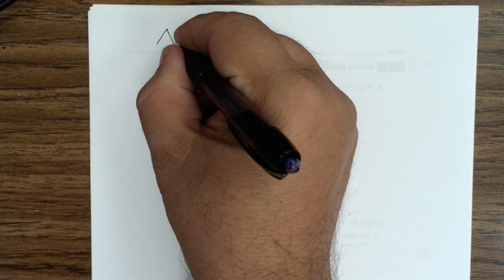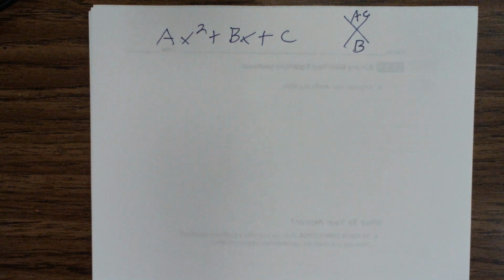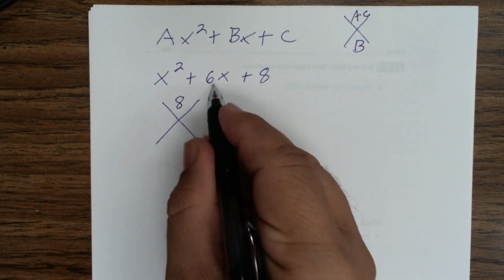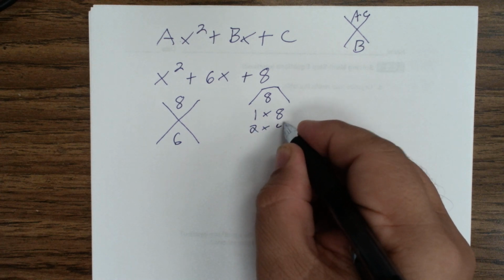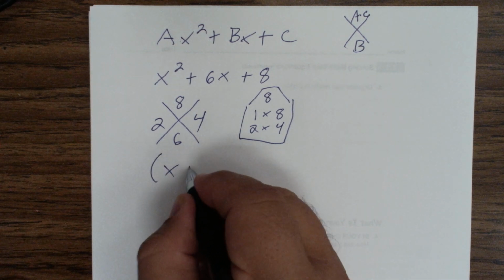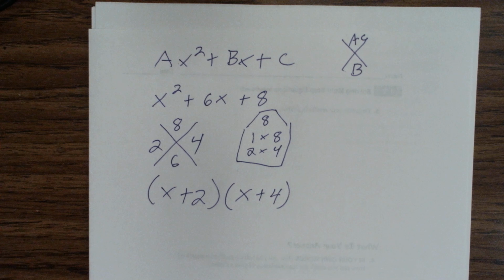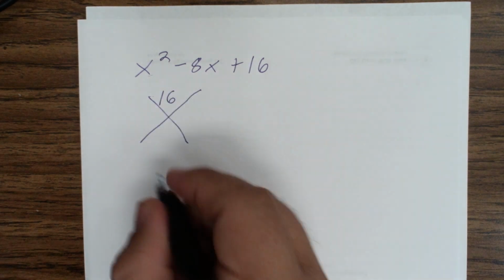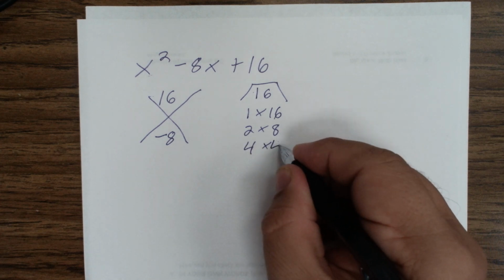Quick Review of Diamond Problems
A quick review for my IM2 students